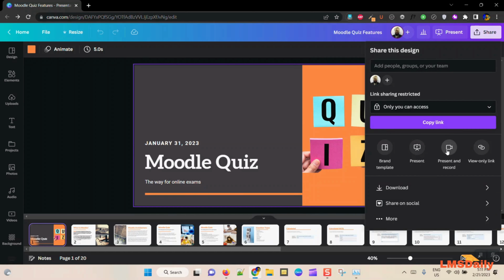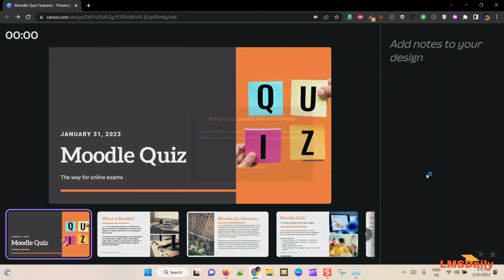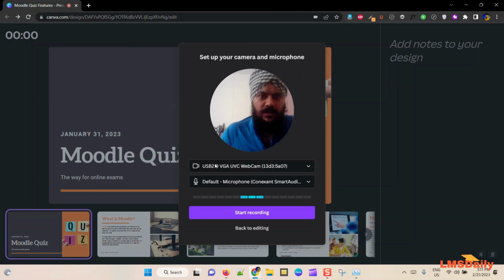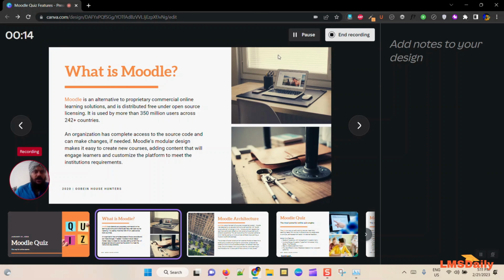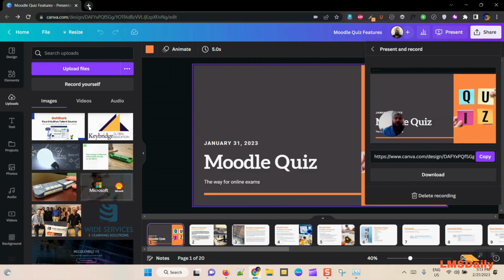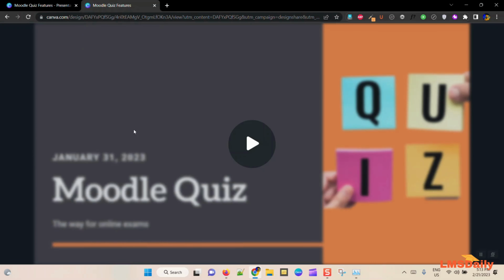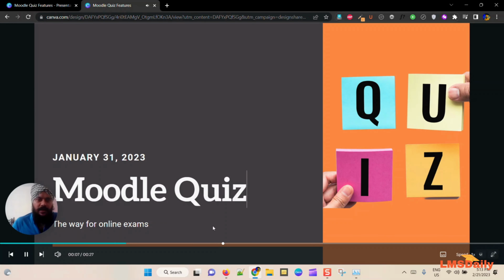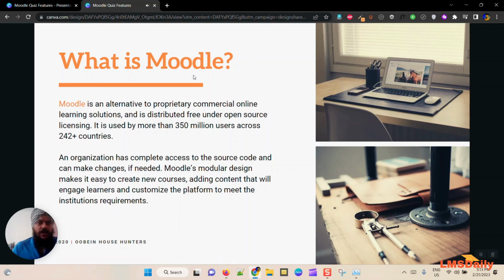How to use Canva for Screen Recording?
In this video, we will see how you can use the Screen Recording feature in Canva design app to record screencasts. You can also edit the video afterwards in the Canva App.

As an educator it will help you to create all your screencasts right within Canva and then edit them all in one single place.